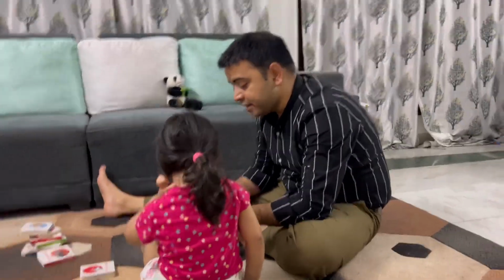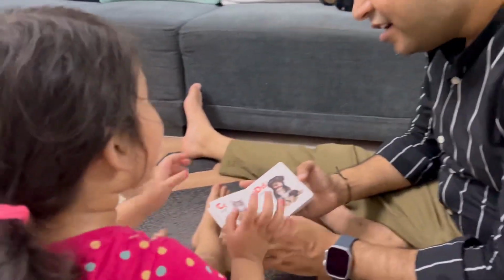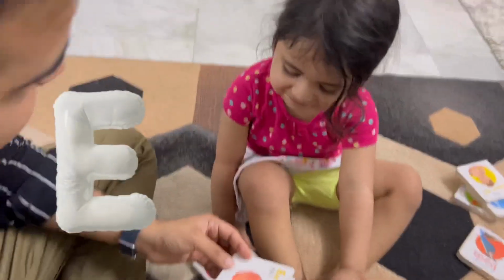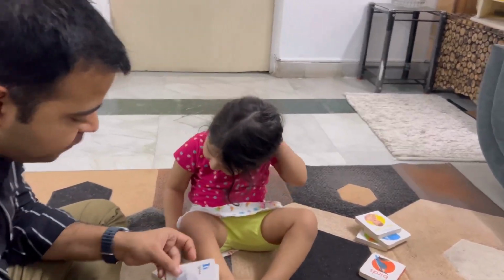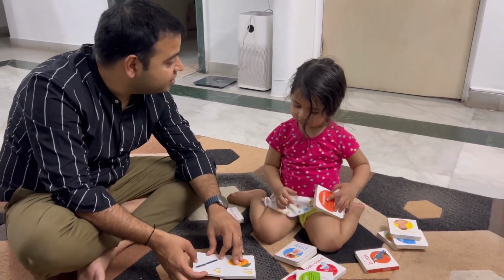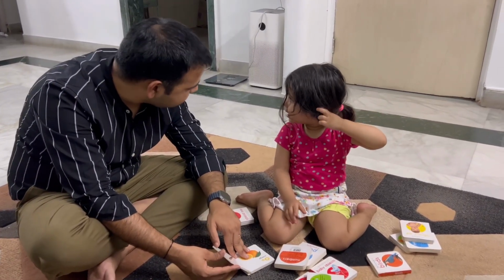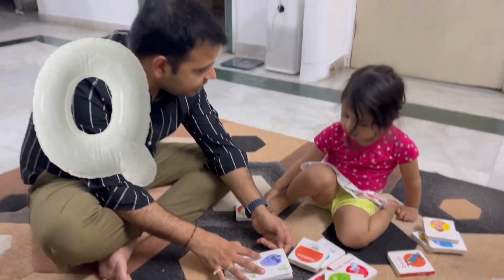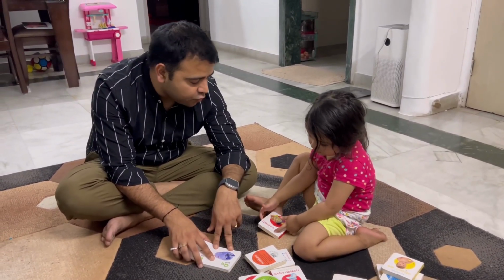Anika Learning ABCD | Kids Alphabet learning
In This Video Anika is learning ABCD, she’s a smart kid who loves learning, dancing and playing, in this video she is recalling all the english alphabets with her father, after watching this video you can get idea on how to engage with your child regarding alphabet learning, Video Sub: Anika learning ABCD